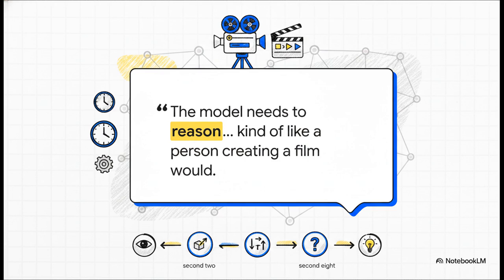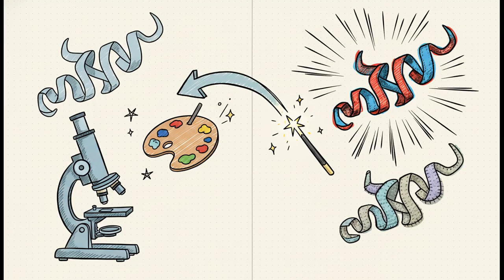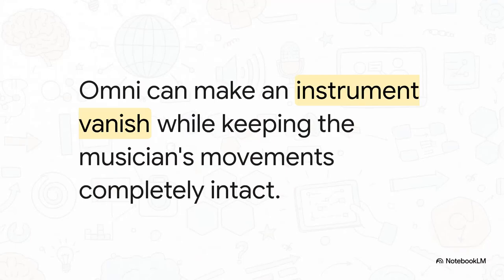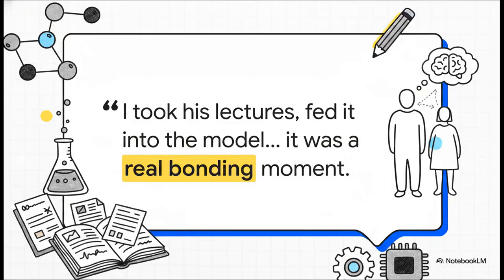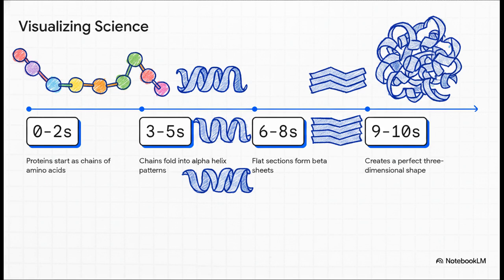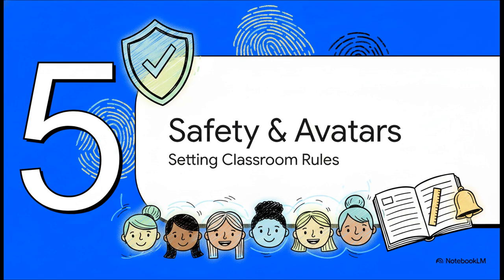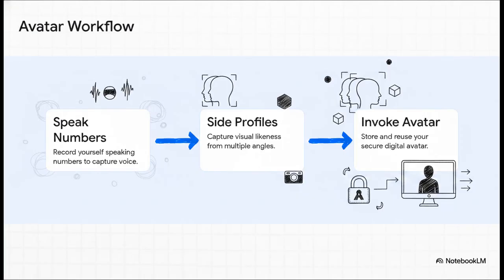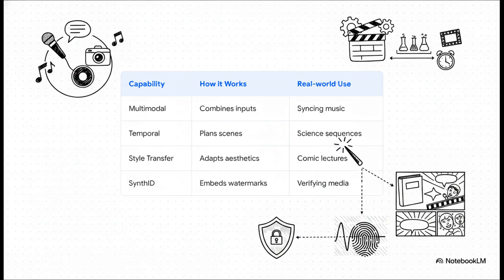Gemini Omni: Visual Learning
Google DeepMind has just redefined the future of AI video creation! 🎬🚀 In this video, we deep dive into Gemini Omni, a groundbreaking multimodal model designed to completely change video generation and editing through simple natural language prompts.

Unlike older models that stitch different tools together, Gemini Omni's unique "omni" approach integrates text, images, audio, and video right from the ground up. 🧠💡 This allows creators to input multiple data types simultaneously to generate highly controllable, ultra-consistent cinematic content. We showcase its advanced video editing features, including the jaw-dropping ability to modify specific objects or entire art styles within a single scene, alongside its flawless text rendering capabilities! 🎭📝

We also break down how this model reasons over temporal sequences, meaning it can follow incredibly complex instructions regarding video timing, pacing, and long-term story progression. ⏱️📖 To keep things safe and responsible, Google has built in protective measures like SynthID digital watermarking and specialized security workflows for creating personal avatars. 🛡️👤

With future updates already aiming to extend video durations and tighten the synergy between creative mediums, the AI filmmaking revolution is officially here!